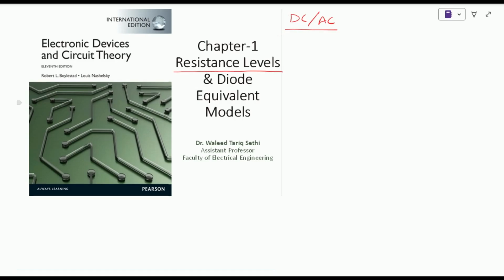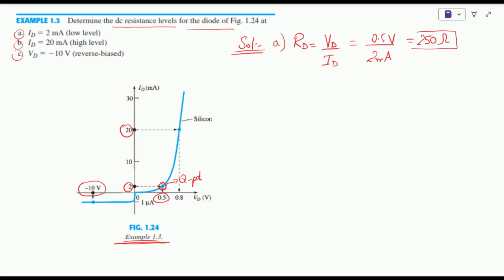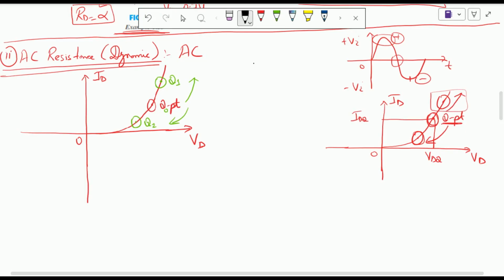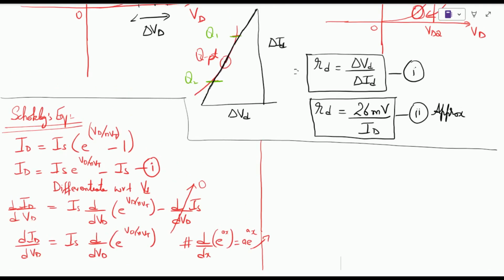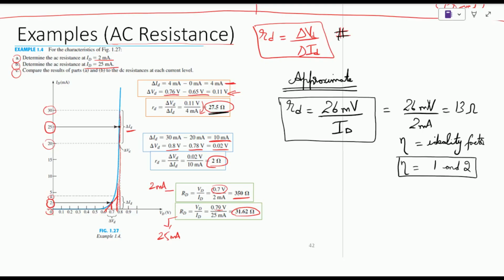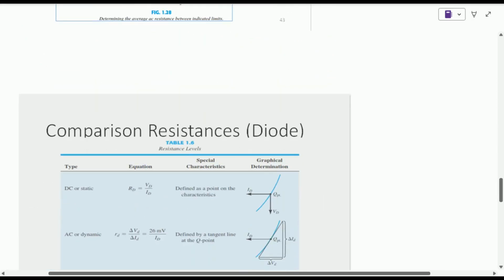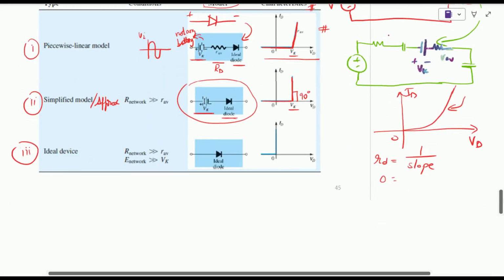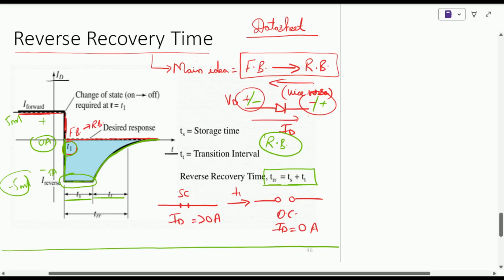Lecture-3 Diode Resistance Levels and Equivalent Models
Diode equivalent models and three types of resistance levels.